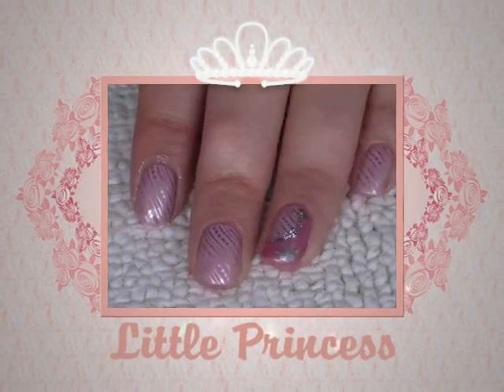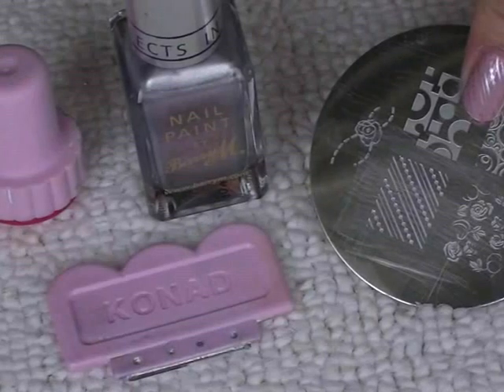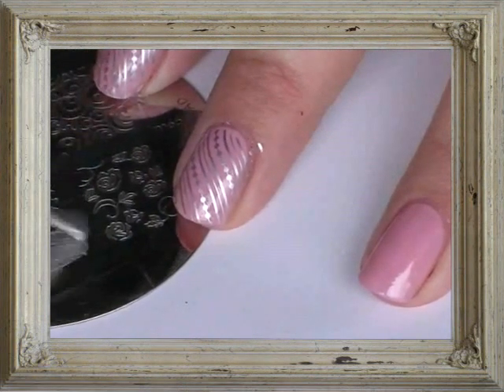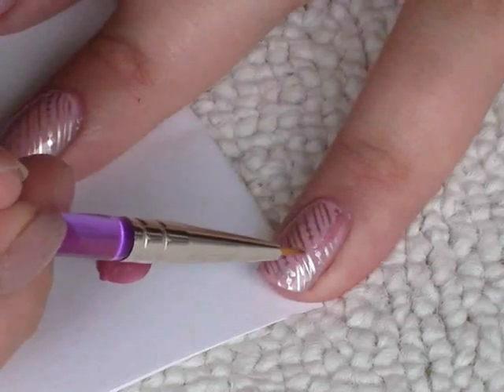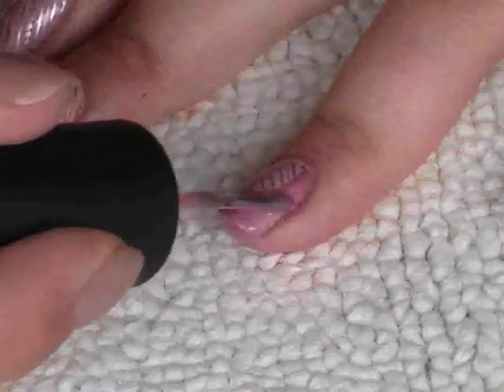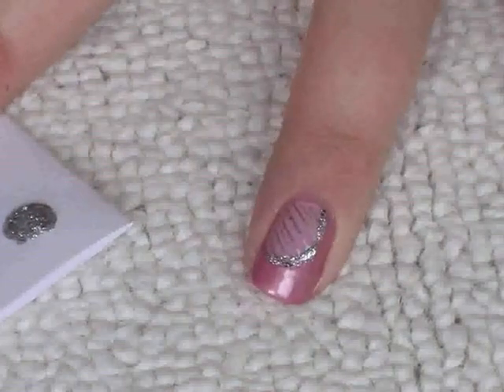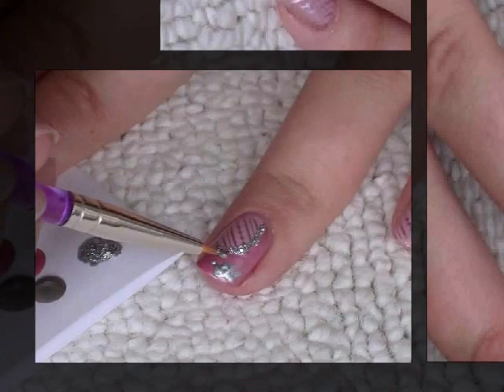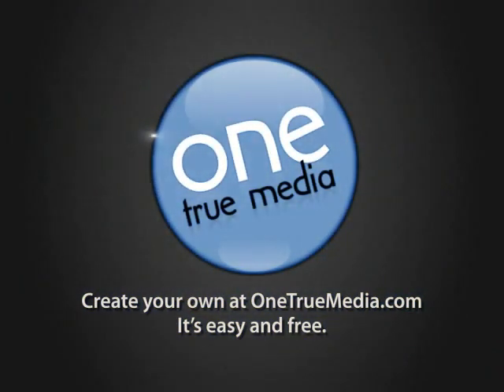Princess Nail Tutorial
Just a quick easy one - I love the colours together :) x